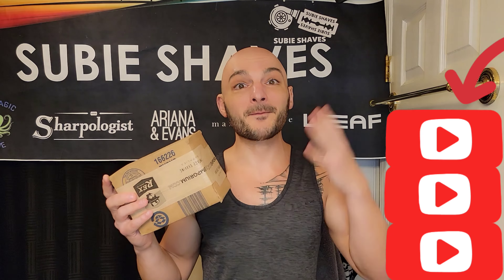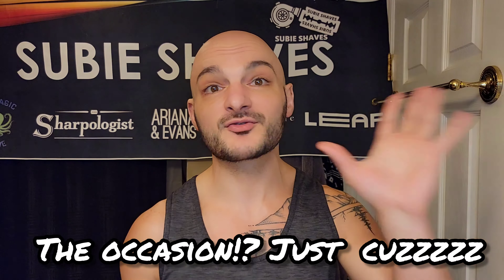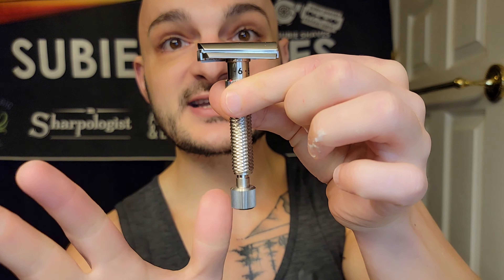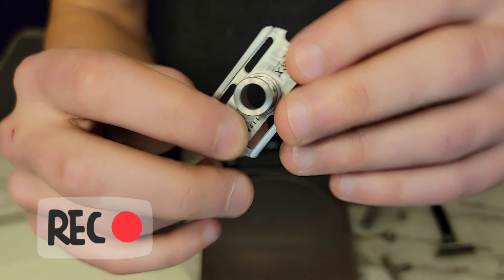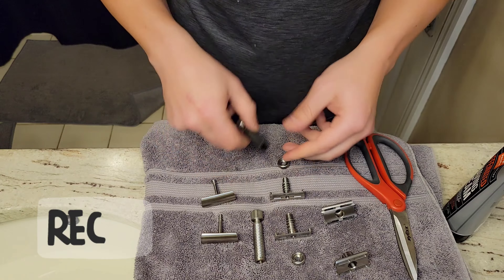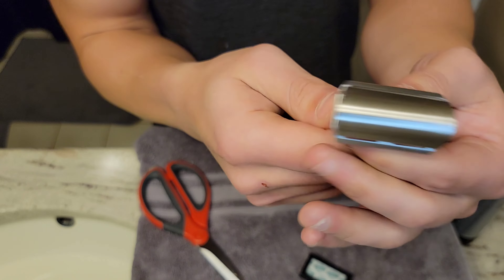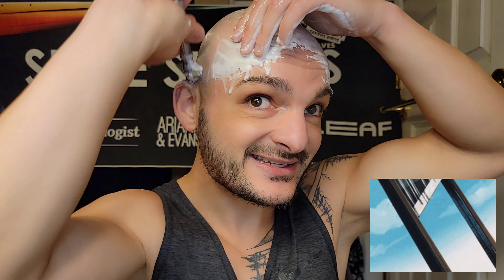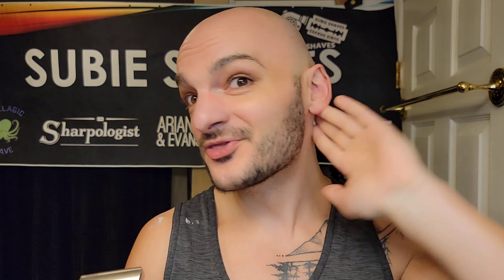RAZOR EMPORIUM REX KONSUL | IN-DEPTH REVIEW | UNBOXING + FULL DISASSEMBLY + COMPARISON + DOME SHAVE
FEATURE LENGTH SUBIE FILM ROFL

40 FULL Minutes of me so HAPPY - I HOP AROUND.  The excitement, the intrigue, the anticipation - DELIVERED by my local USPS, and I had to share the moment with everyone!

SO many of us have seen, heard, or window shopped RE's brand new REX KONSUL. Since this is not only a new - shiny - razor, but also one of the first of its kind (especially in modern), I wanted be THROUGH. From the unboxing, to the full disassembly and part comparison - and weighing - to a dome shave, I did my best to provide everyone here with ALL the details. I even showcased how you could use the XL handle on the new REX KONSUL (or the KONSUL handle on a REX Ambassador!?) if you were so inclined hehe

I don't want to drone on and on here - as I do that in the video  - but I wanted to highlight that while the Rex Ambassador and the Konsul do share commonalities between each other, what you are paying for, is the precision machined base plate and headcap. Combined, the baseplate actually torques the blade up into the "slanted" & "twisted" top cap, that allows for gap to be changed without torque being lost. The execution of the production razor is SPOT on, and aside from 3 edges that I quickly deburred - I can't find a single issue with this model. Blade gap was even upon full adjustment, 0 manufacturing defects, and the dot on the dial has been set to more of an angle now (which I greatly prefer). The handle is also VERY unique, it rotates beautifully in the hand, without allowing for any up and down movement. It looks almost like a Pinecone, but the steps to the knurling are not sharp - and are potentially the best knurling I have ever touched.

The actual shave - set to 6.5 - was as mild as a sunny mid-spring day. I would say it has around 1/3 (yeah...like 66%) less bite to it compared to the Ambassador - and you can see visually that the blade exposure has been greatly reduced. It almost feels like the "Little Blade" hack I did, and comparatively - had as much blade feel as something like a Pre-War Tech (or maybe a step up from a DE89). The efficiency is still there - and the Konsul still gives that ULTRA close Slant Shave feel and experience. Buffing on the 6.5 without worry of a knick - smoothly swiping away stubble - left me wondering if this isn't better for my skin than the OG Ambassador. I know the YMMV thing greatly applies to our craft, but I think RE listened to many of its customers, and made adjustments that make sense for the masses of shavers - in all skill levels.

Brush: DRIVE ME WILD PINK - Mountain Hare Shaving
Razor: RA_RA_RA  REX KONSUL
Blade:  Derby Black
Lather:  STIRLING - Plumeria
Post Shave: PAA - Sin